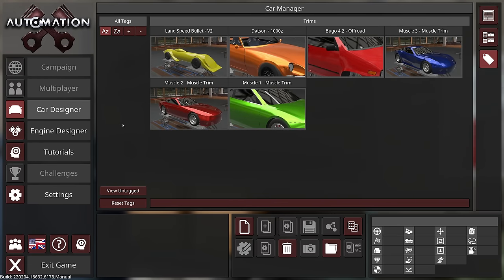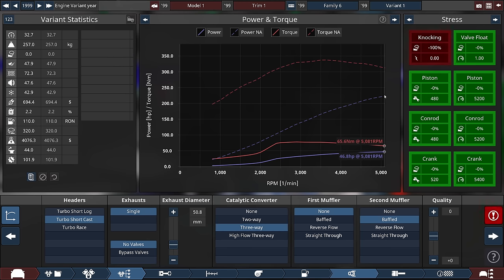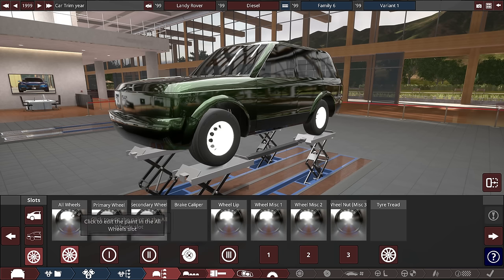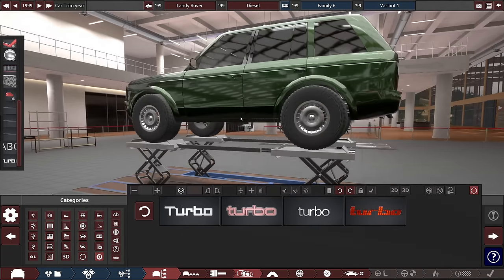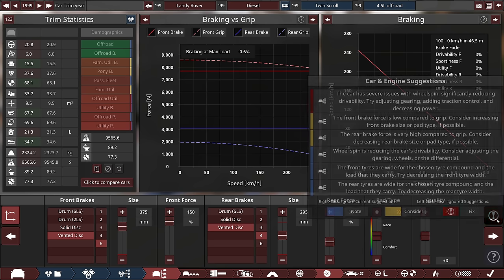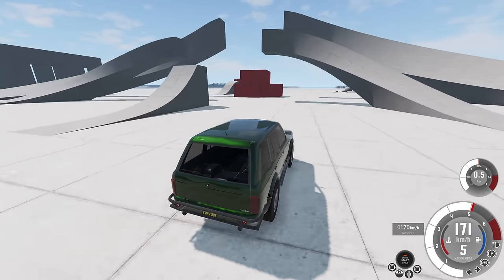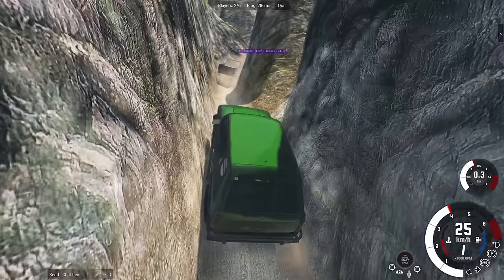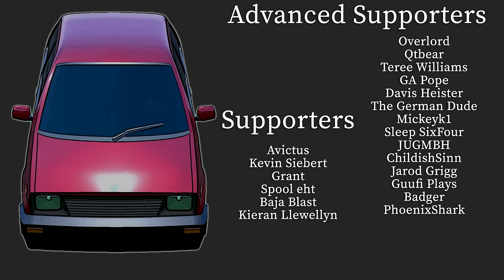Twin Twin-Scroll Turbo Land Rover - Automation + BeamNG.drive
In this video I was challenged (really just asked) by Fillman86 to take part in a little offroad adventure. Obviously first I was going to need to build the ultimate adventure Land Rover to take me up the Leap of Death. Turns out it works quite well and is a bunch of fun. Twin Twin Scroll Turbos make that happen though. This is also my first experience with BeamNG mulitplayer, lots of fun.